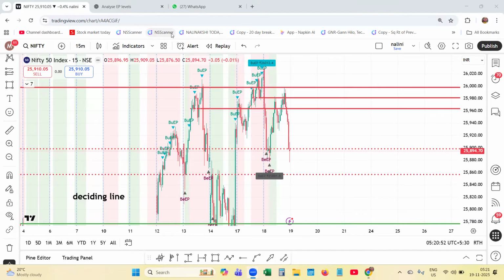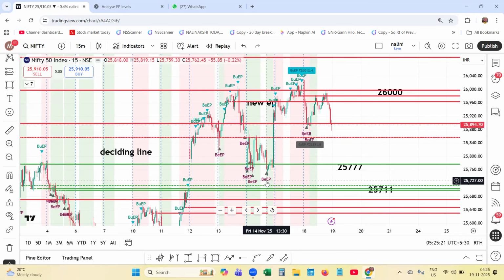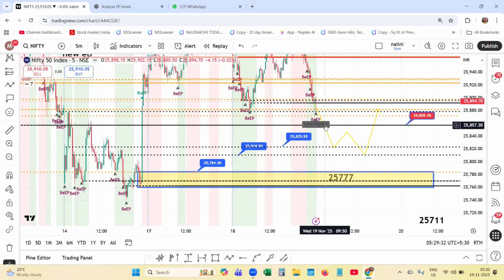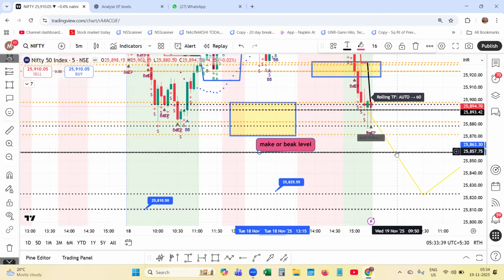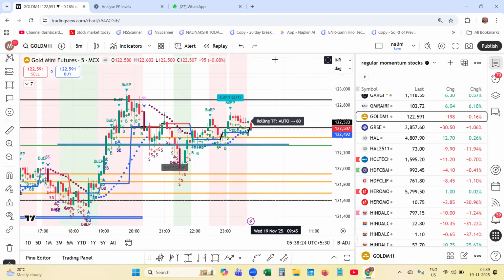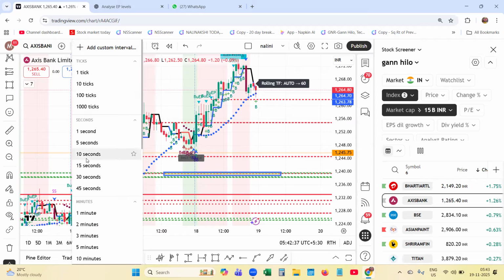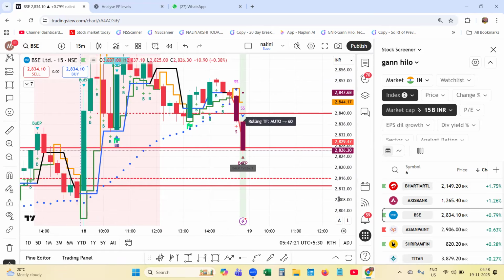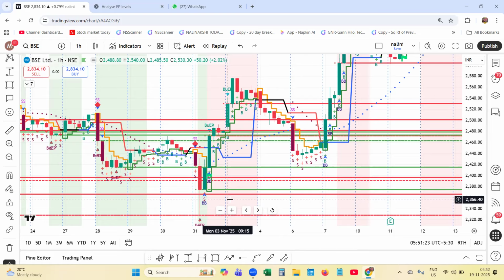EP Power Trick for Instant Entries! in option trading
Learn how to analyse 15-minute EP and Hourly EP levels just like interpreting the option chain directly on your chart. In this video, I explain how PE and CE levels influence intraday movement, how to spot strong support–resistance zones, and how to take high-confidence trades using EP alignment. Perfect for intraday and option traders.